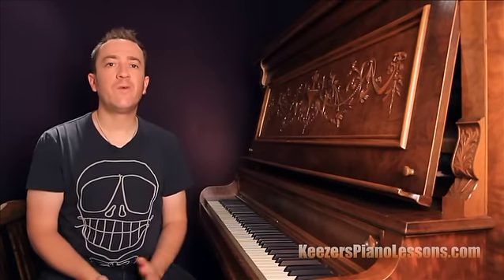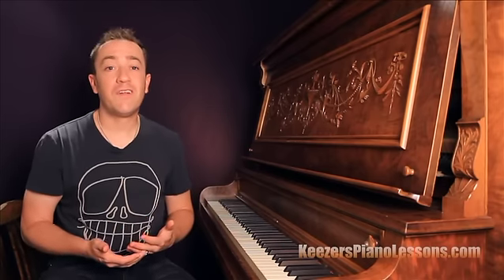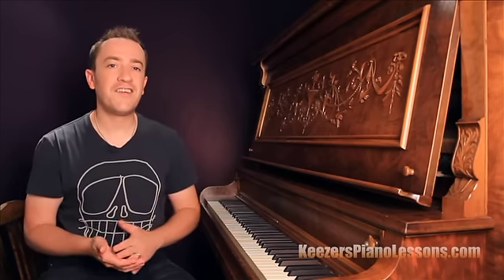Geoffrey Keezer - II-V's (Preview)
- The "II-V-I" or "2-5-1" turnaround is one of the most common chord progressions found in jazz. This lesson focuses exclusively on the II-V part of the equation. Utilizing a combination of cyclic root movement and chromaticism, Geoffrey teaches several easy and fun ways to spice up your voicings and sound "hip" playing II-V's. Great for guitarists too! (Level: Intermediate)